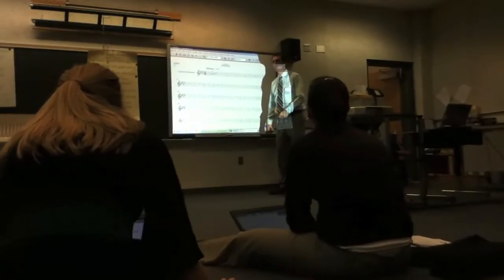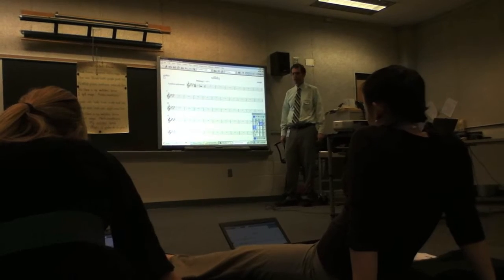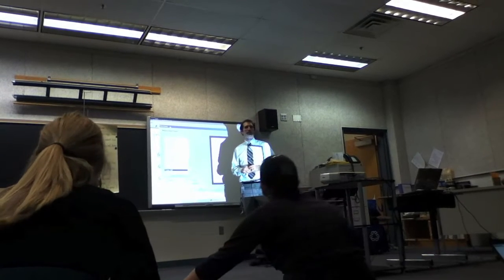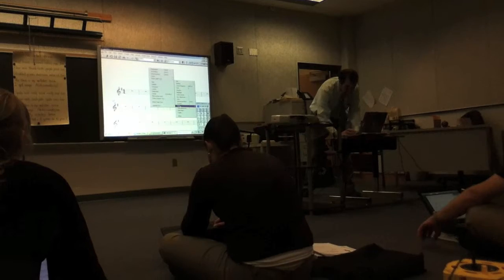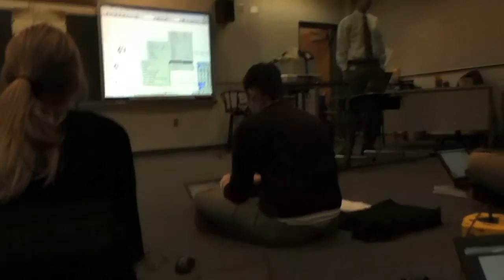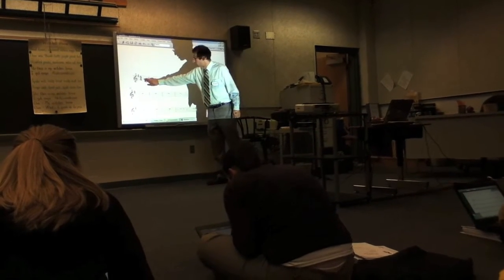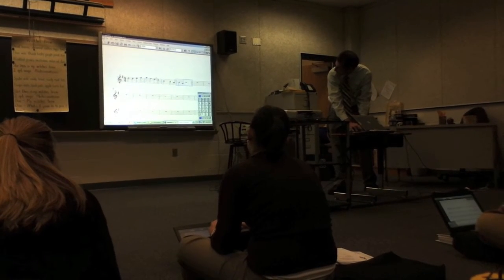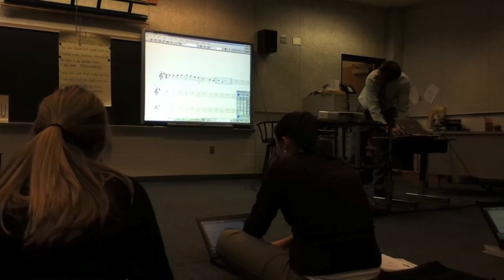Russell Nadel on Sibelius, Part 1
Russell Nadel—Power User—speaks in this highly controversial lecture on the purported merits of keyboard shortcuts. Critics mumble in the background.